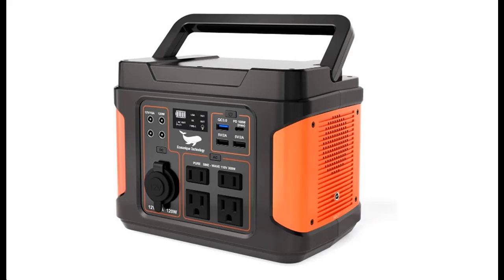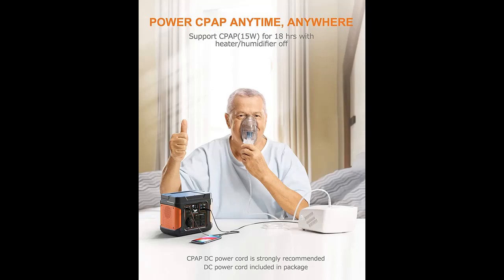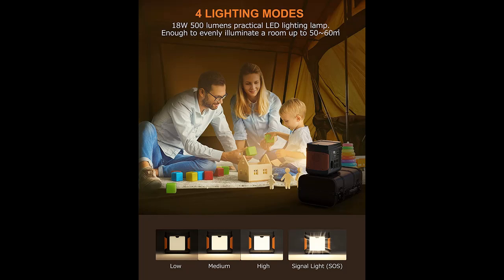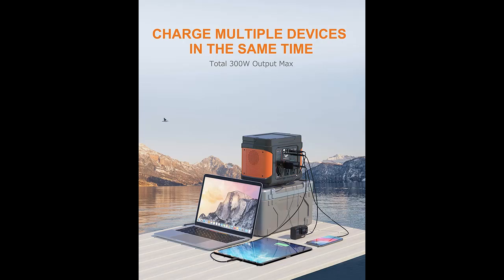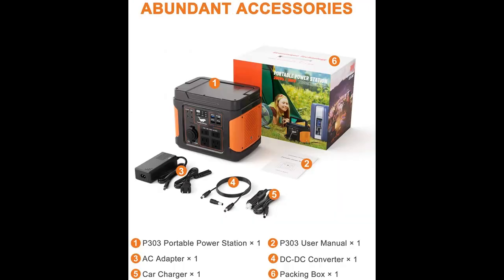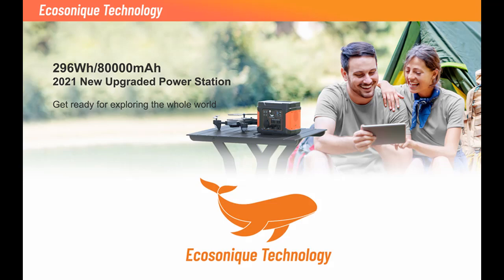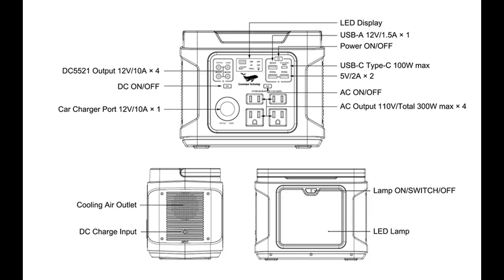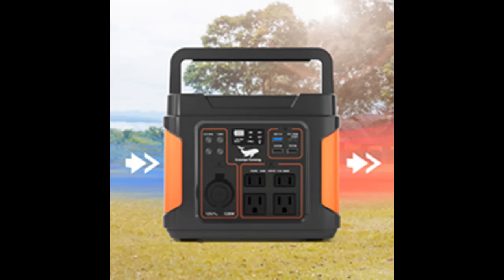2021 New Upgrade Ecosonique 296Wh 110V Pure Sine Wave Outdoor Solar Generator (P303)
What's highlight features? 300W Portable Power Station - 2021 New Upgrade Ecosonique 296Wh 110V Pure Sine Wave Outdoor Solar Generator, Rechargeable CPAP Backup Power Supply with 160W Super Fast Charge for Home Use, Camping, Fishing (P303)

300W Portable Power Station - 2021 New Upgrade Ecosonique 296Wh 110V Pure Sine Wave Outdoor Solar Generator, Rechargeable CPAP Backup Power Supply with 160W Super Fast Charge for Home Use, Camping, Fishing (P303)